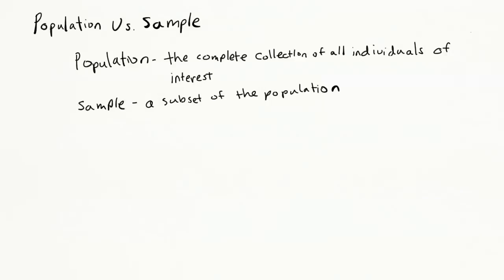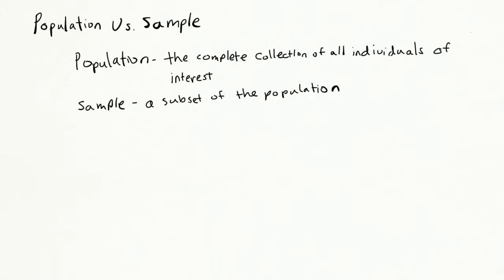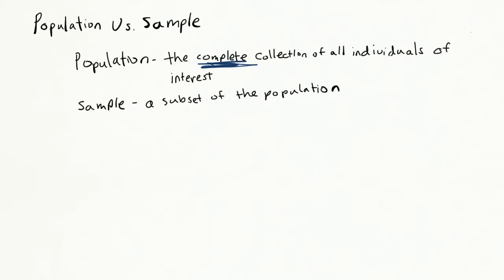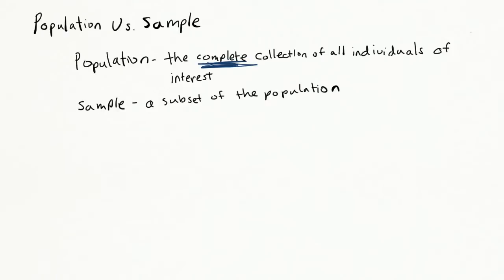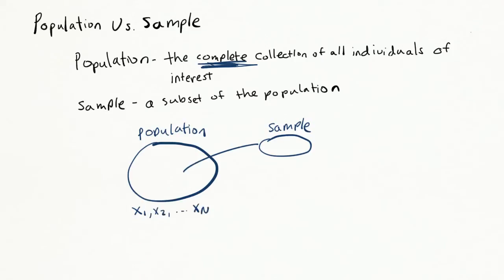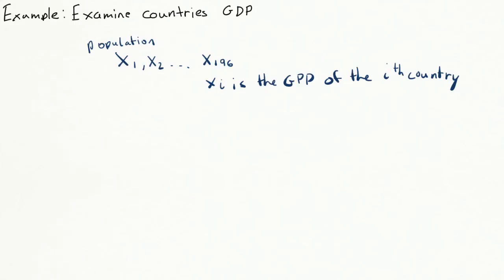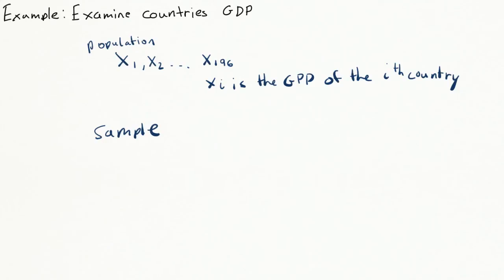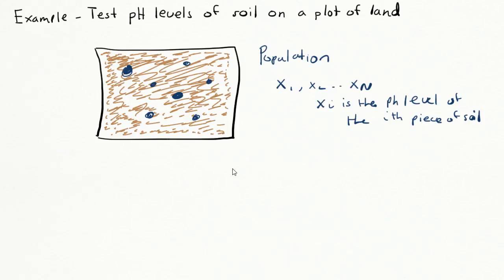Population Vs Sample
This video was produced for ODU's Stat 330 - Introduction to Statistics for Engineers and Scientists.

Here I provide a discussion regarding the difference between a population and a sample, and introduce the notation that we will use throughout the semester for population and sample data

Transcript:
Hello, and welcome to stat 330! I want to take a few minutes to talk about the difference between a population and a sample, and to discuss some notation that we will use extensively throughout this course.

First, let’s start with the definitions. A population is the complete collection of all individuals of interest. Note, the key word here is “complete.” A population is everything of interest. Another important note is that this definition uses the word “individuals.” Though an “individual” is not limited to just a human being. For example, an “individual” may be a tree if we were interested in measuring tree heights in a particular forest.
Next, what is a sample? A sample is a subset from the population. It is part of the population – hopefully it is a randomly sampled part.

Let me draw an example. Here, this is a population, and the sample comes direction from within the population. The notation for the data in the population is x1, x2, through xN. The notation for the data in the sample is x1, x2, through xn. Notice, there are capital N data points in the population and only little n data points in the sample. Therefore, capital N must be more than lowercase n.
Also, it is really important that we notice that the sample comes directly from the population. So if we are interested in the voter ages in the United States, we would not sample a voter living in Germany.

Let’s move on to another example.

Say we are interested in GDP’s (or gross domestic products). What would be the population? The population would be x1, x2, through x196, where xi is the GDP of the ith country. Why did I say that we have 196 data points in the population? This is because, right now, in Jan 2017, we have 196 countries in the world, and each country has exactly one GDP.

What would be a sample? Say we obtained the GDP from a random sample of 50 countries. Maybe I just want to report a statistic for the GDP in 2017, and obtaining all GDPs from all countries would be too time consuming. So, instead of collecting all data from the population, I decide to just collect the GDP from 50 countries. The sample would be x1, x2, …, x50, where xi is the GDP of the ith sampled country.

One last example. Say I want to understand the pH levels for a plot of land. PH levels help determine which crops will grow well. What is the population? The population would be x1, x2, through xN, where xi is the pH level of the ith piece of soil. Here capital N is really theoretical.  There is no way we could actually count how many pieces of soil are in this plot. Rather we will need to conduct a survey of the land and randomly sample several spots by digging holes and testing small soil samples.

So, what is the sample? The sample would be x1, x2, … xn, where xi is the pH level of the ith soil sample, and lower case n is the number of soil samples that were obtained from the plot of land.